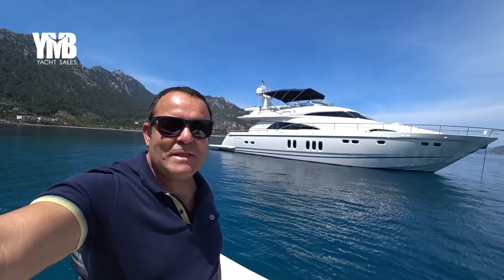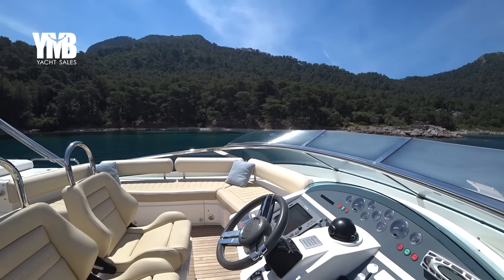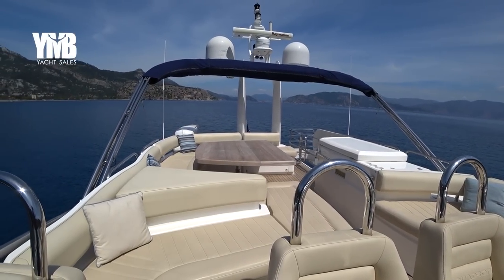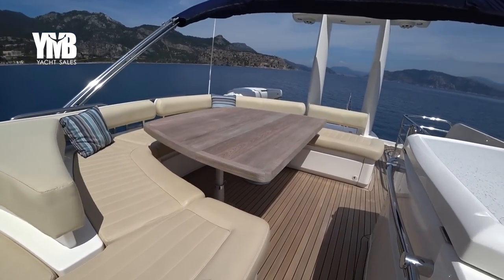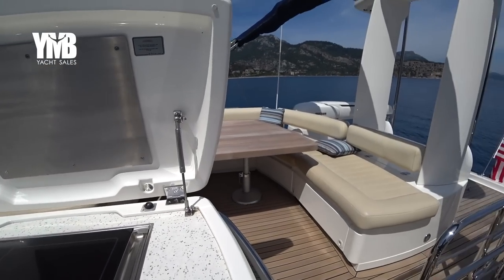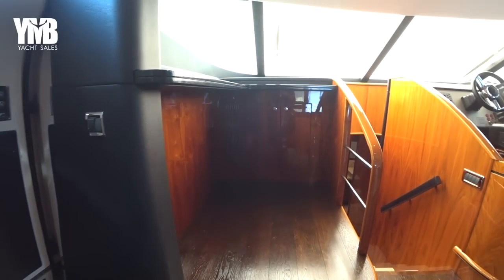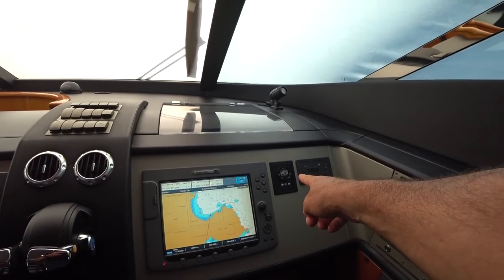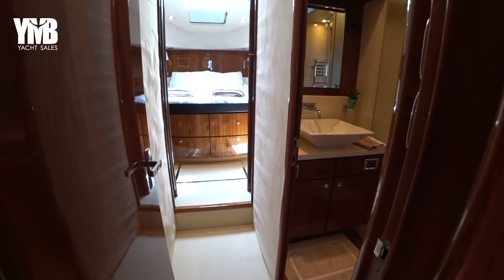FAIRLINE SQUADRON 78 in AMAZING CONDITION Walkthrough Yacht For Sale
The yacht was SOLD!

1:02 External Video
1:26 Flybridge
2:30 Bimini Opening
4:56 Decks Tour
8:03 Saloon
8:49 Galley
10:27 Wheelhouse
11:43 Guest Cabins
13:40 VIP Cabin
15:00 Master Cabin
18:05 Crew Pentry and Cabins
19:35 Engine Room